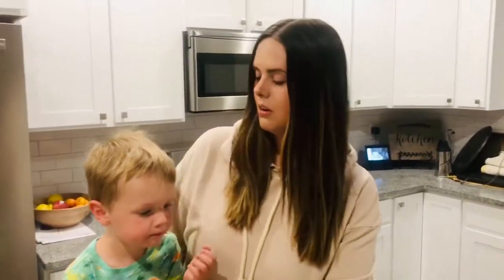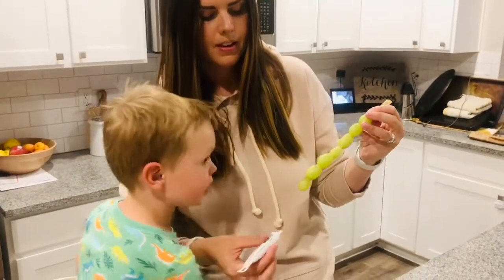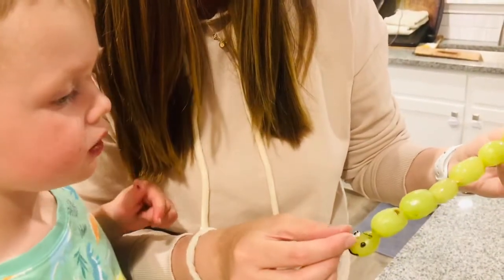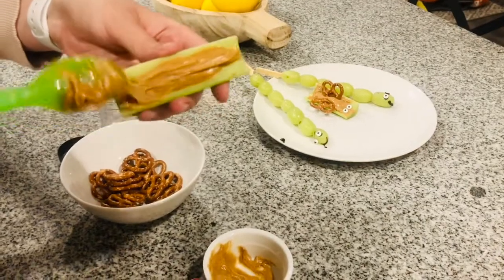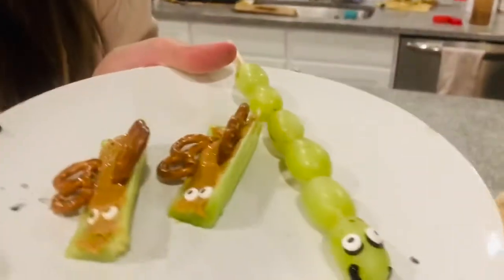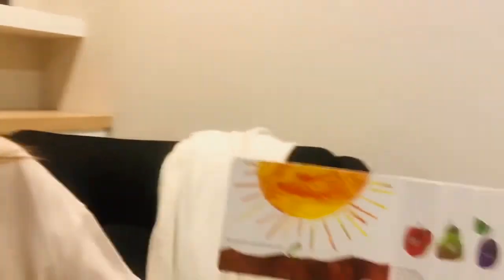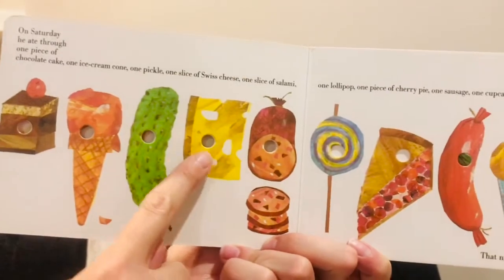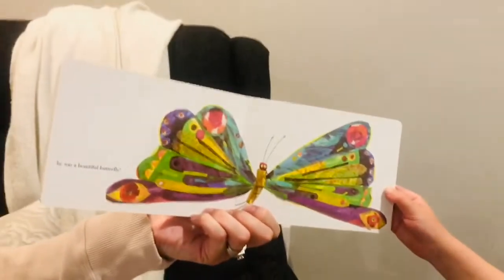Healthy Caterpillar and Butterfly Snack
Follow along and see how to make some healthy snacks at home! Ms. Marianne will show you what you need to make some caterpillars and butterflies with some items you may already have in your fridge and pantry. Listen as Ms. Marianne reads you a story at the very end.

Food/supplies needed:
Celery sticks
Peanut butter
Pretzels
Wooden skewers
Grapes
Candy eyes
Black icing